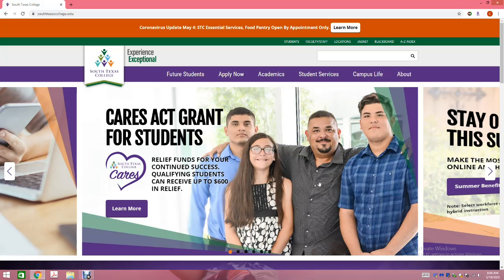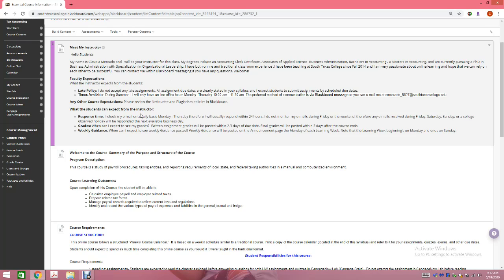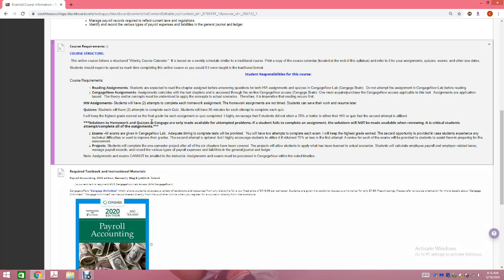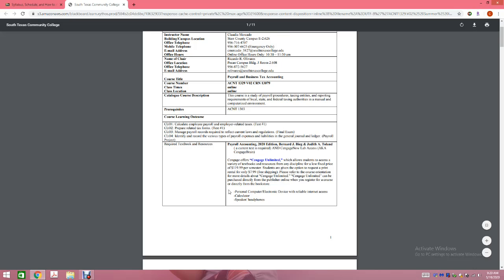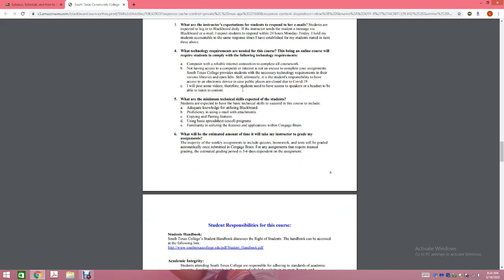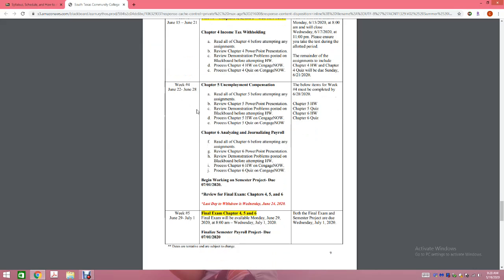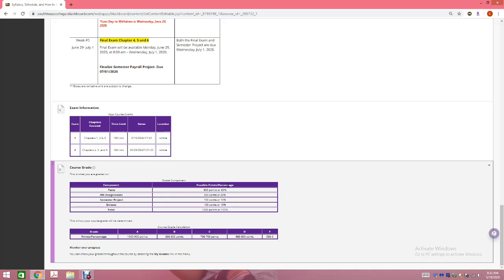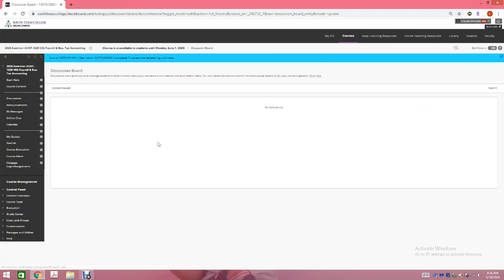ACNT 1329 V01 Summer I 2020 Orientation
Class Orientation- Payroll &amp; Bus. Tax Accounting